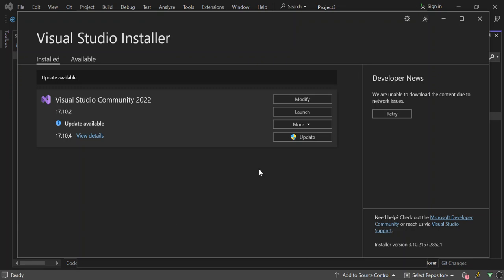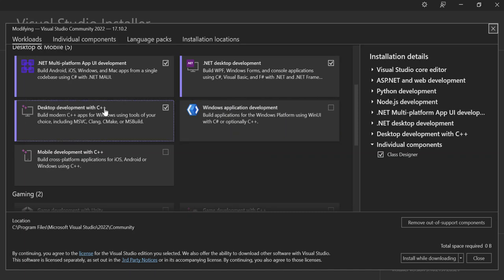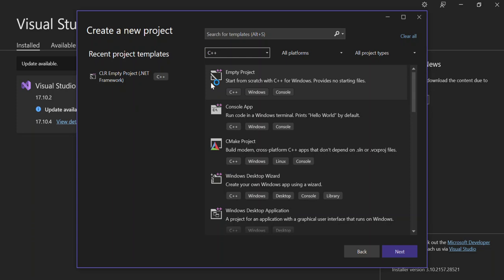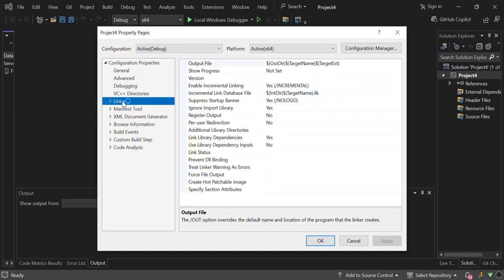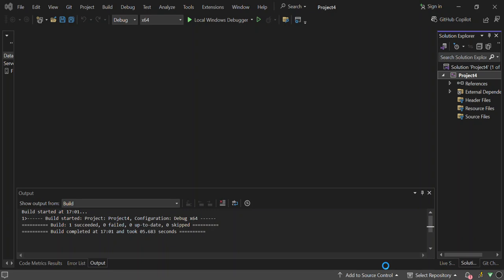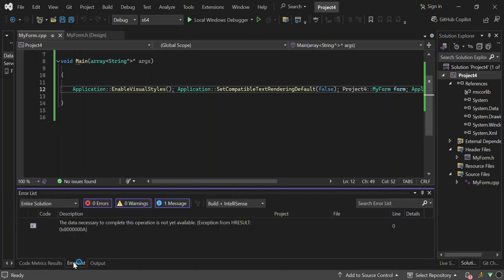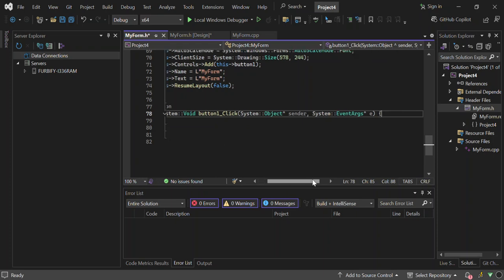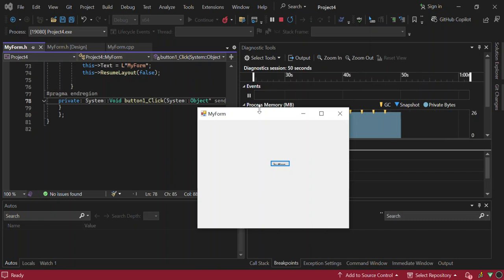C++ WinForms in Visual Studio 2022 | Windows Forms Getting Started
C++ WinForms, short for Windows Forms, is a powerful framework that allows developers to create interactive desktop applications with ease. It combines the flexibility of C++ with a drag-and-drop visual designer, enabling you to build feature-rich GUIs for your software projects.

**Why Choose C++ WinForms?**
1. **Rapid Development:** With WinForms, you can quickly design and prototype your application's user interface. Drag controls like buttons, labels, and text boxes onto your form, set properties, and wire up event handlers—all without writing extensive code.
2. **Cross-Platform Compatibility:** While C++ WinForms primarily targets Windows, it's also possible to use cross-platform libraries like Mono to run your applications on other operating systems.
3. **Integration with Existing C++ Code:** If you have existing C++ libraries or code, WinForms allows seamless integration. You can mix managed (.NET) and unmanaged (native C++) code within the same project.
4. **Rich Controls:** WinForms provides a wide range of controls—buttons, text boxes, combo boxes, list boxes, and more. You can customize their appearance and behavior to match your application's requirements.
5. **Event-Driven Programming:** Respond to user actions (button clicks, mouse movements, etc.) by writing event handlers. These handlers execute when specific events occur, allowing you to create dynamic interactions.

**Getting Started with C++ WinForms in Visual Studio 2022**
1. **Installation:** Ensure you have Visual Studio 2022 installed with the necessary workloads (e.g., .NET desktop development, Desktop development with C++, and C++/CLI support).
2. **Creating a Project:** Start a new project by selecting "CLR Empty Project." Configure the project properties (e.g., set the subsystem to "Windows").
3. **Designing Forms:** Add a Windows Form to your project. Use the visual designer to arrange controls, set their properties, and create a user-friendly layout.
4. **Coding Logic:** Write C++ code to handle events. For instance, when a button is clicked, display a message box or perform other actions.
5. **Entry Point (main):** Don't forget to include the `main` function as the entry point for your application. This function initializes the form and runs the event loop.
C++ WinForms empowers you to create polished desktop applications that engage users and enhance their experience. Whether you're building utilities, tools, or full-fledged applications, WinForms remains a valuable tool in your developer arsenal. Happy coding! 🎉